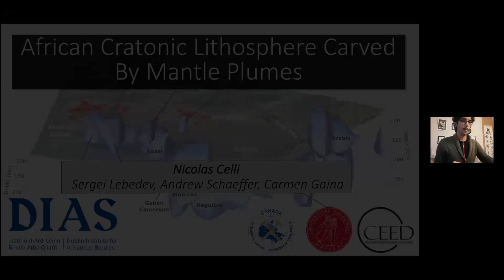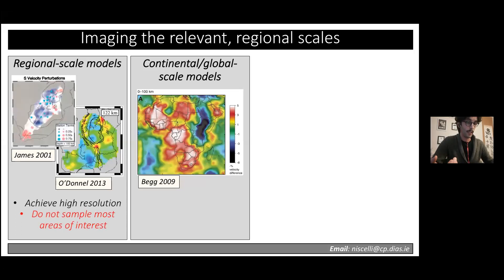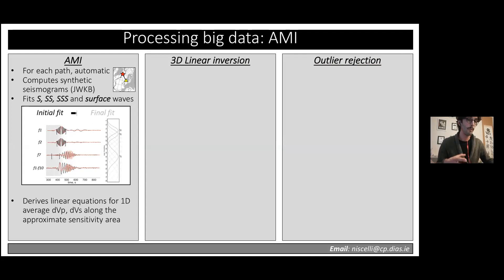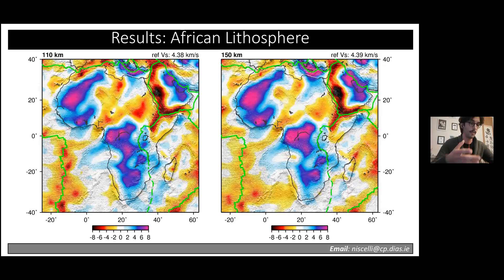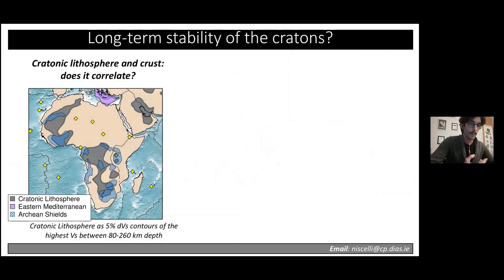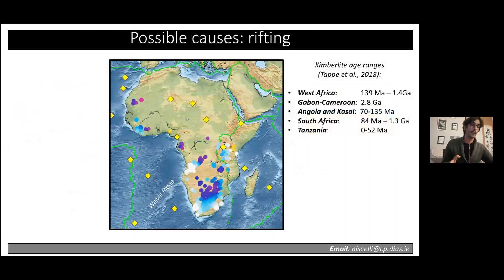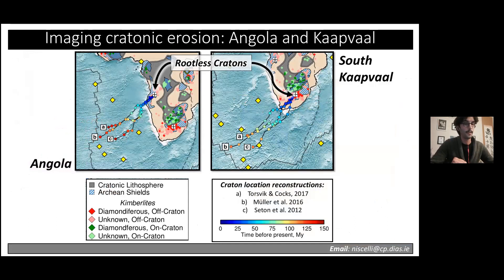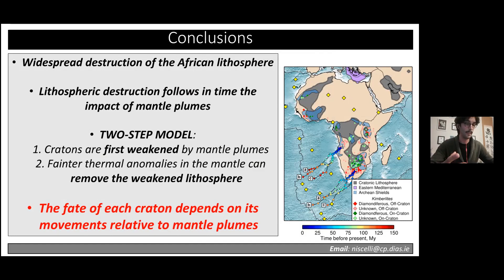13.3 Nicolas Luca Celli - African cratonic lithosphere carved by mantle plumes